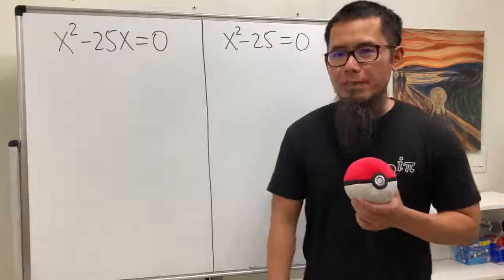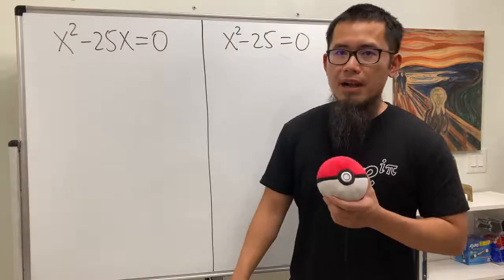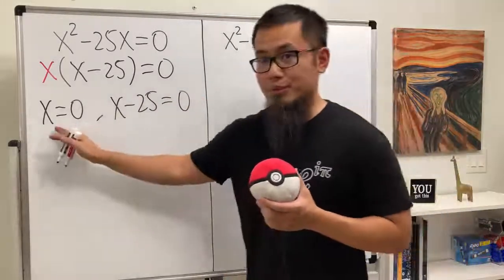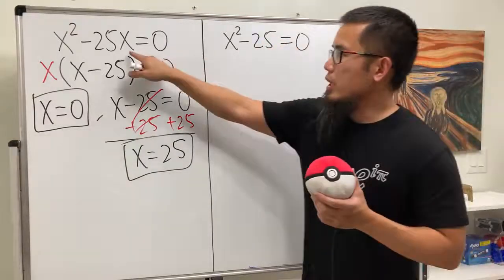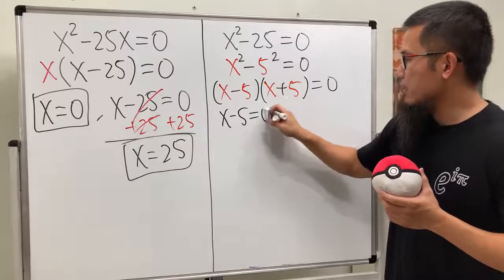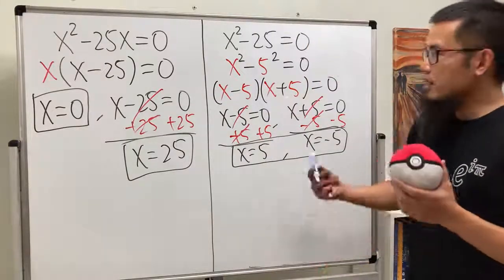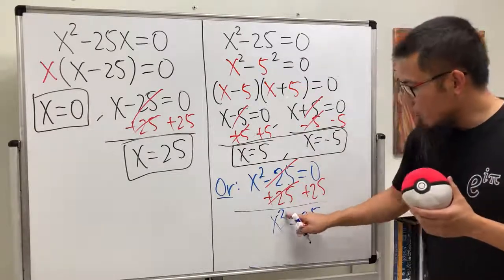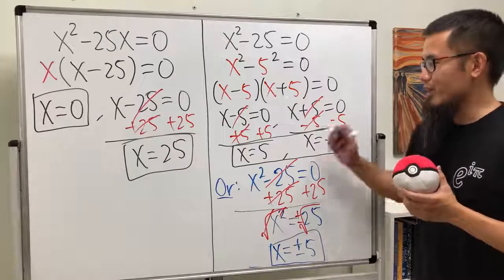Quadratic equation battle: be careful with that new x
Learn how to solve these two quadratic equations: x squared minus 25x equals 0 and x squared minus 25 equals 0. Be sure you pause and try the problems first! Hint: use factoring, the greatest common factor and the difference of two squares. Quadratic Equation Battle #1

0:00 Quadratic Equation Battle
0:22 solving x^2-25x=0
1:18 solving x^2-25=0
2:38 take the square root on both sides